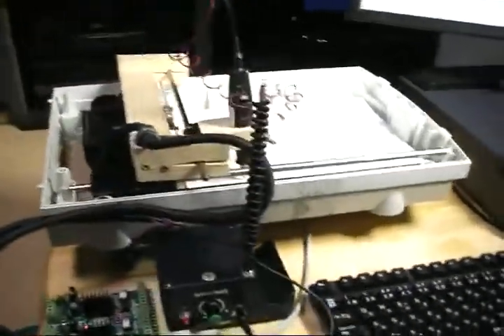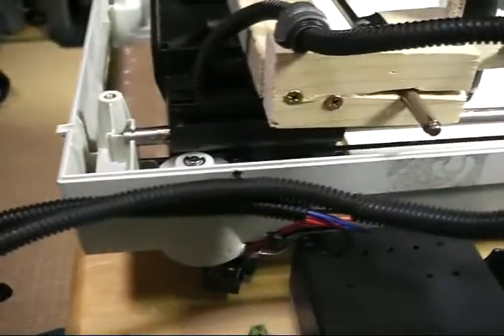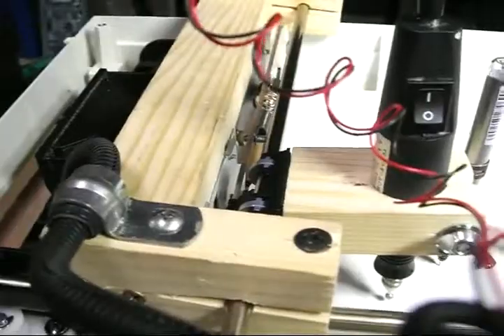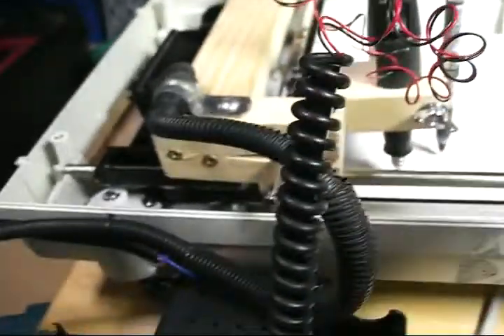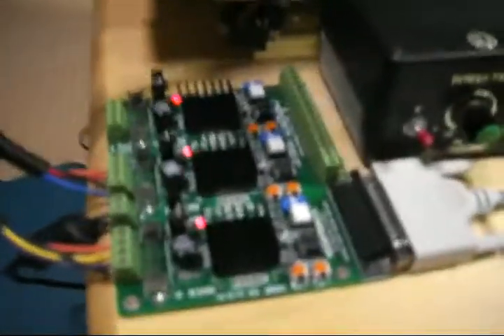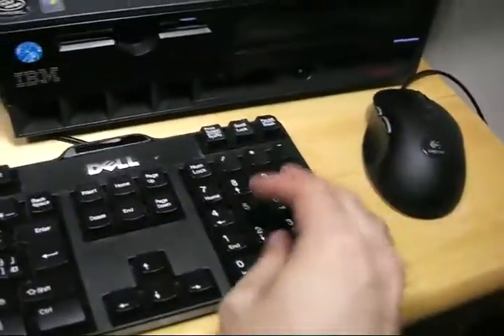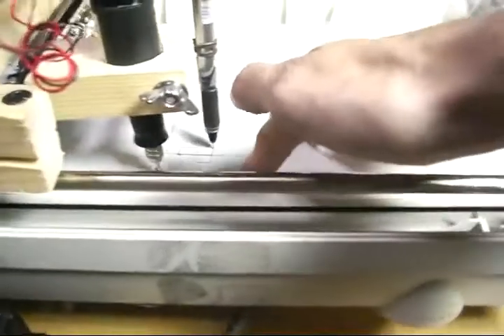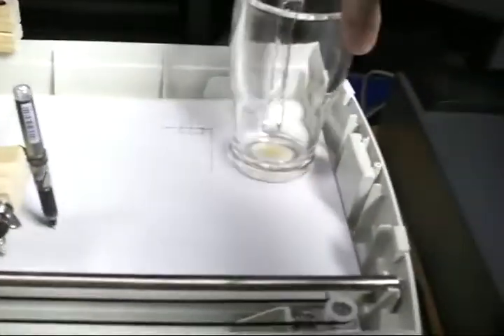CNC Project ver 1.0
A simple 2-axis CNC mill using some old printer/scanner parts and a stepper motor driver board from Mechatronics, with EMC running on the PC end. Skip to 3:10 to see it in action.